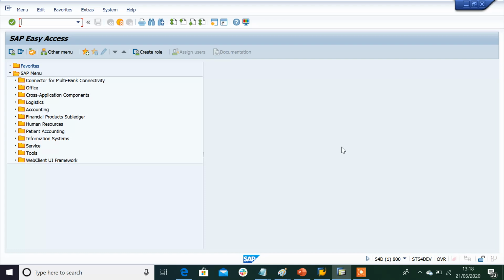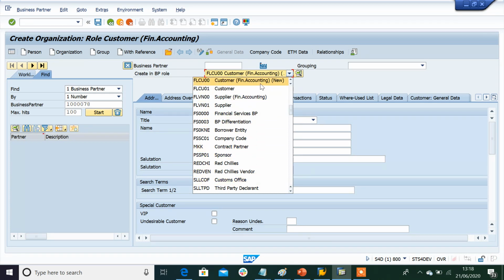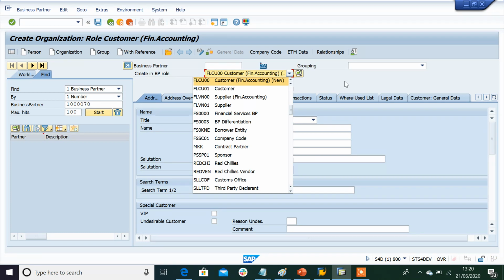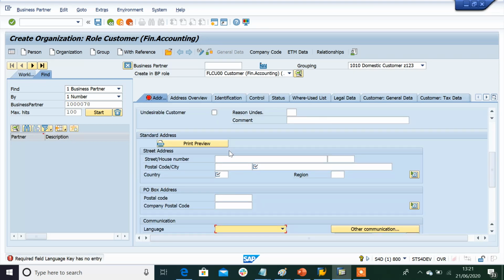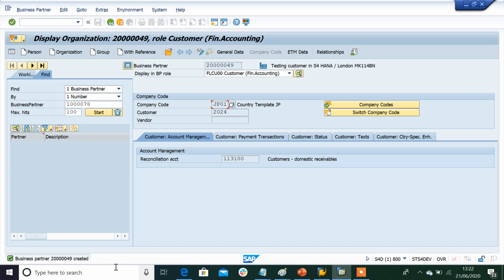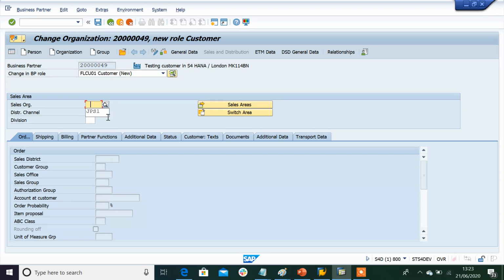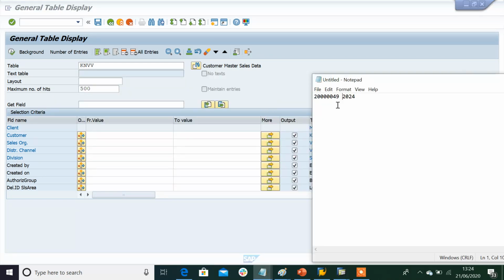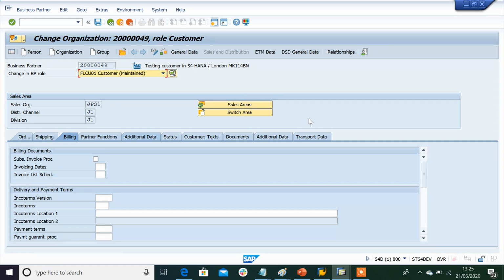SAP Business Partner (BP) Creation in S/4 HANA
This video is about teaching how to create Business Partner in S/4 HANA and how to extend it to sales view through a separate business role. I have also summarised few differences in master data creation from ECC to S/4 HANA. S4HANA BP SAPMaster Data.